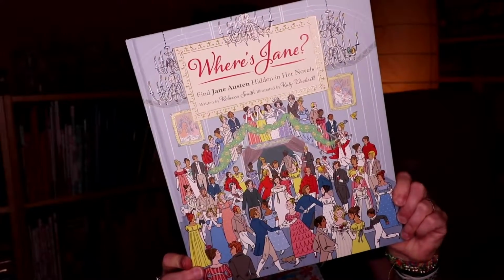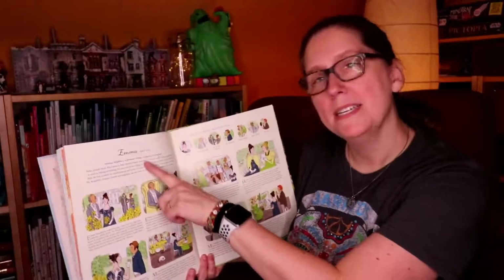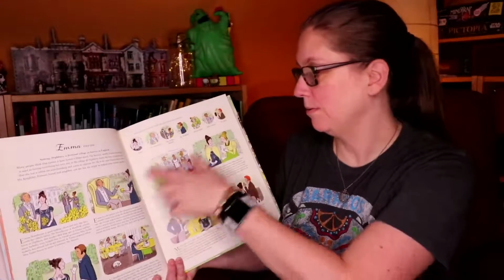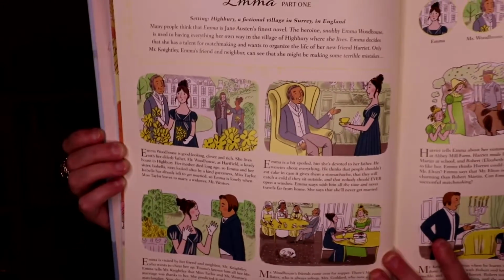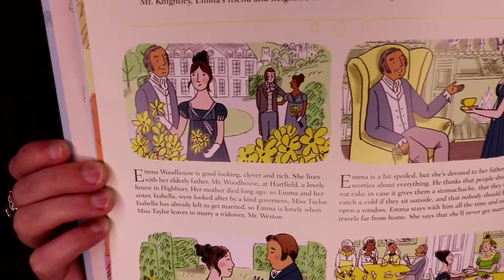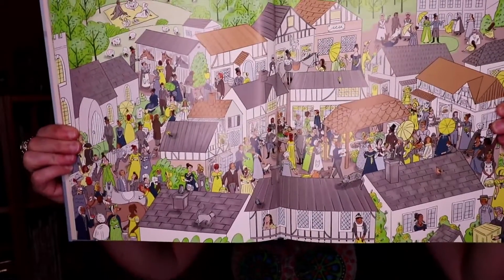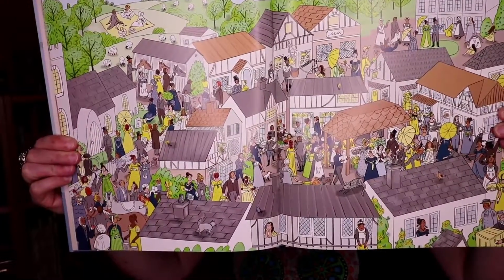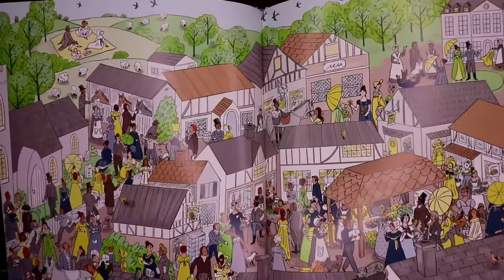Where's Jane? : Geek Books for Kids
This week's book pick, the picture activity book Where's Jane?, invites you into Jane Austen's stories with a "where's waldo" feel.

Where's Jane?
EDC Publishing / Raincoast Books
By Rebecca Smith, illustrated by Katy Dockrill
48 pages
age 5 to 8, 8 to 12

Check back Wednesday for new recommendations on geek-themed books to add to your child's bookshelf.